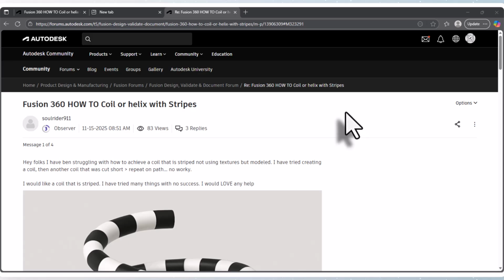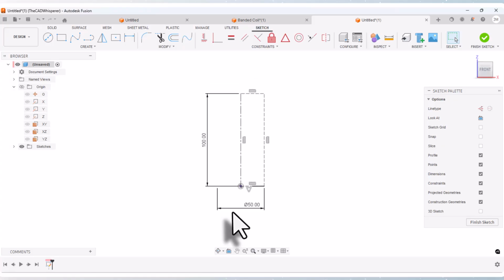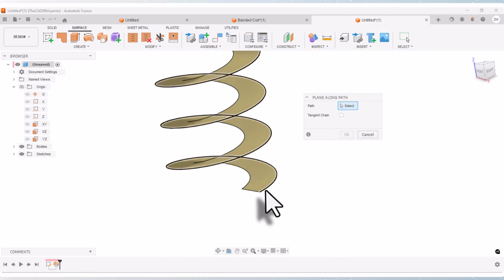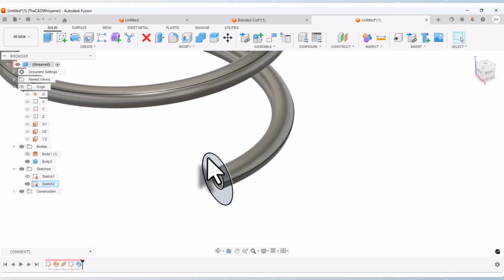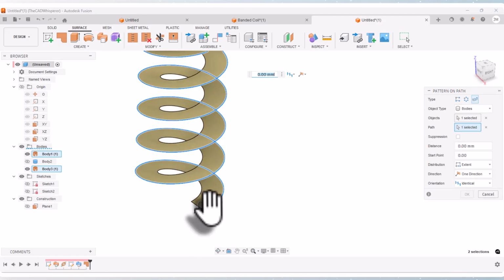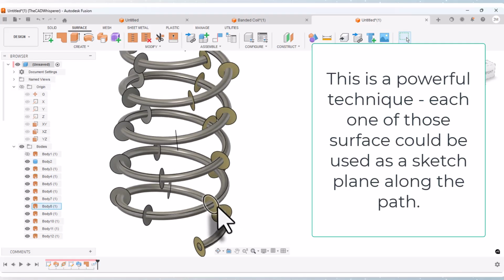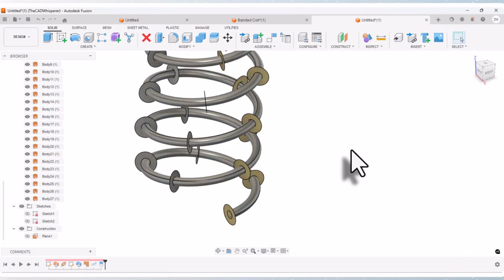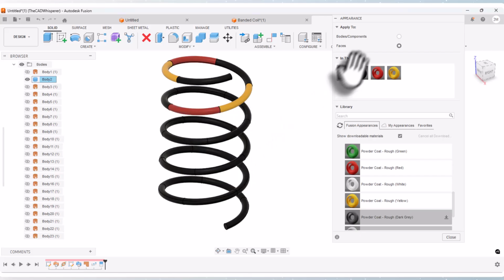Sketches Along a Curve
You might need to create sketches along a complex path for a complex loft.
In this example that isn't needed - but you should see how it could be accomplished.  Put this trick in your back pocket till you need it.